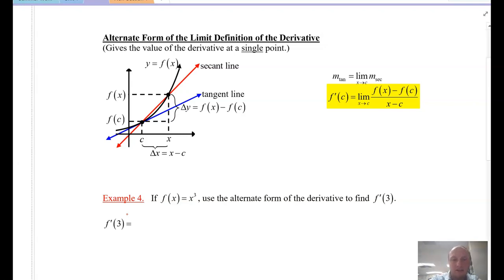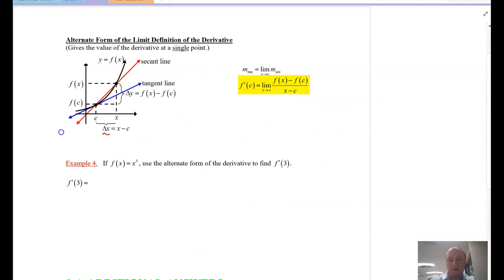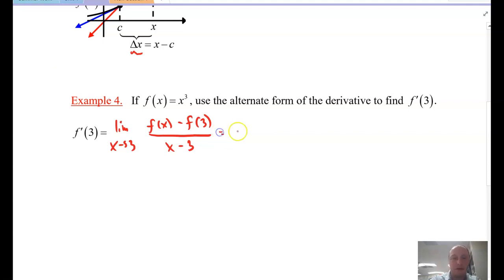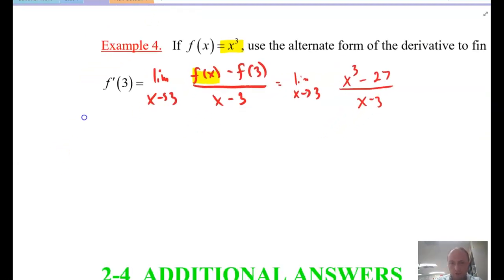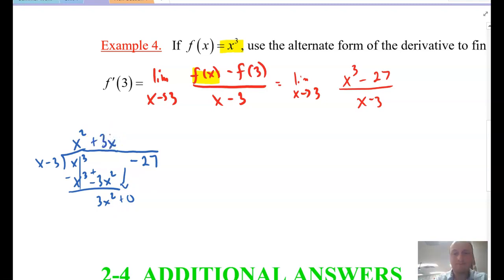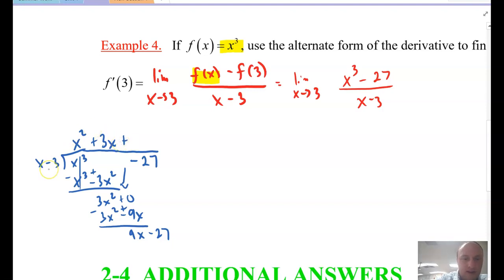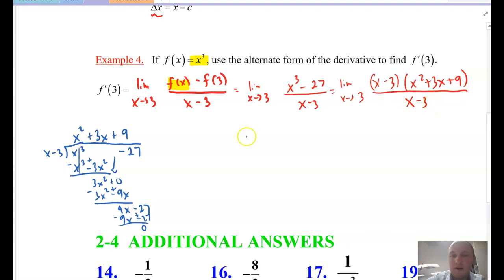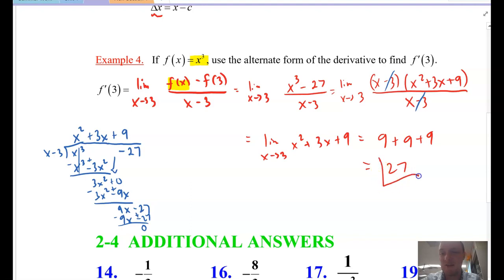AP Calculus AB | 2-2C Alternate Form Limit Definition of Derivative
Alternate Form Limit Definition of Derivative